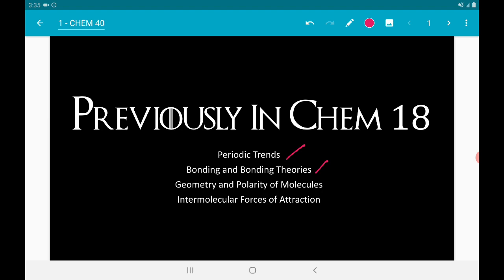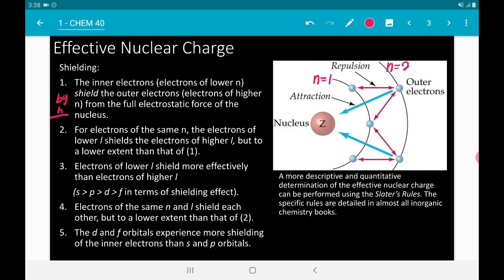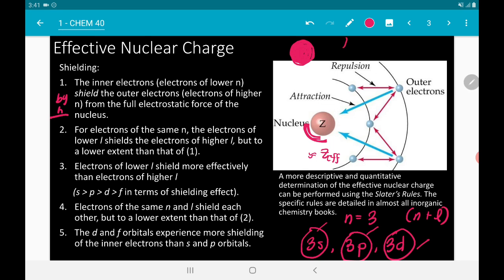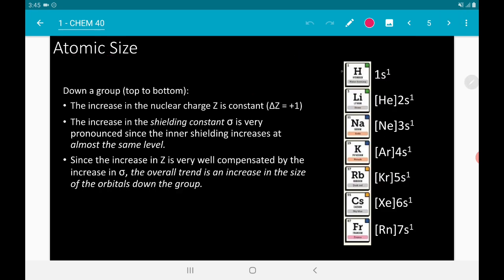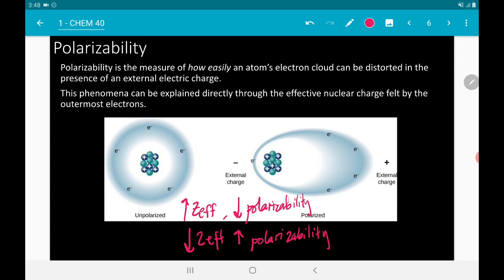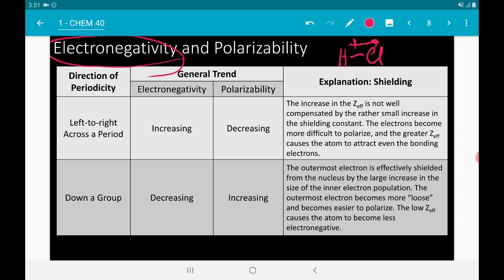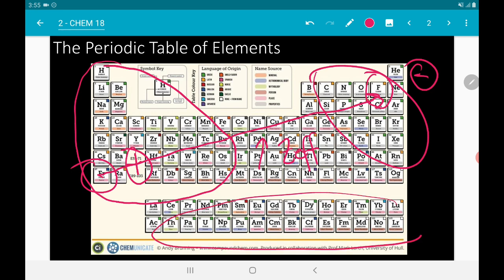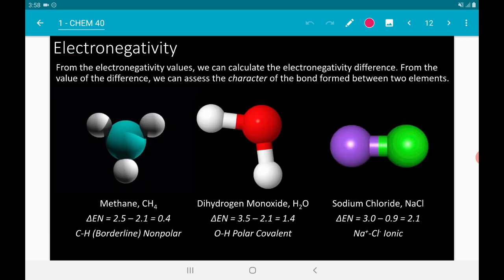Periodic Trends, Bonding, Geometry and IMFA (Part 1)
Prerequisite topics